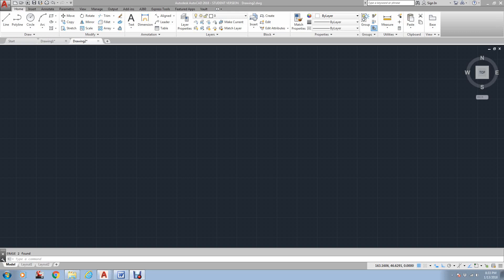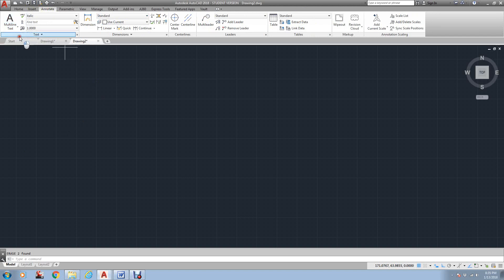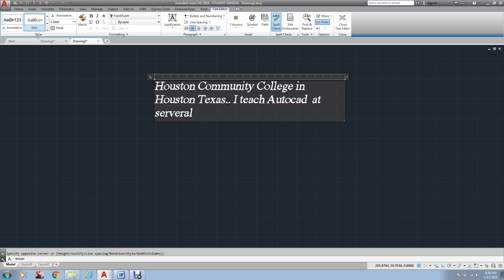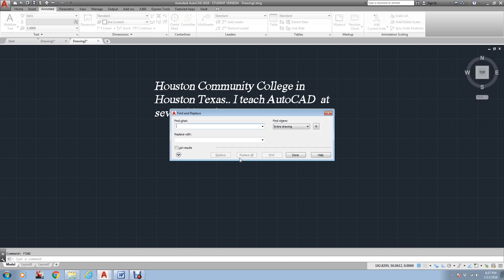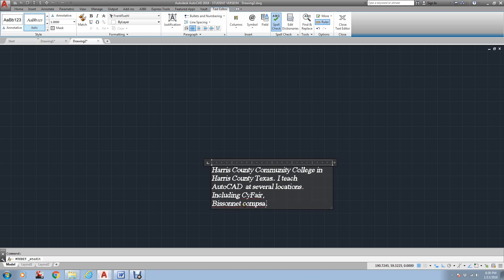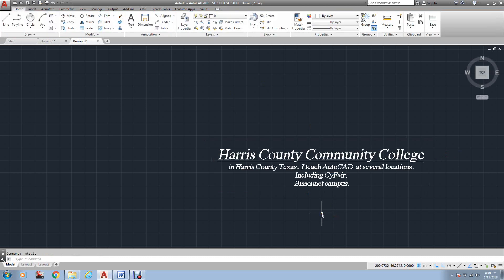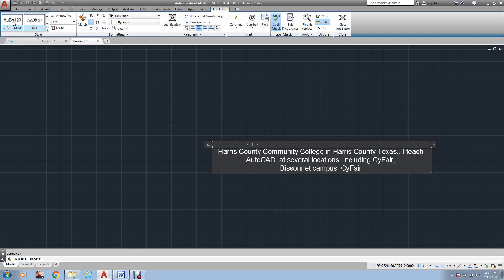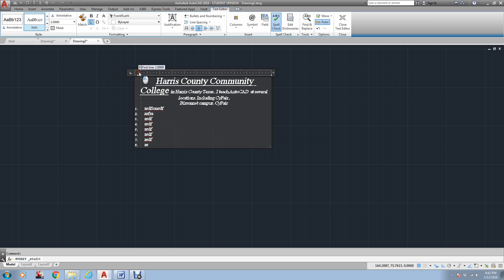2018 Intermediate Autocad Dobson Mtext Command 1 of 2